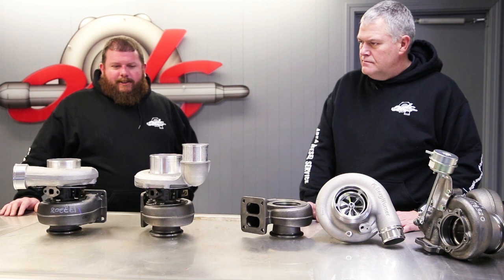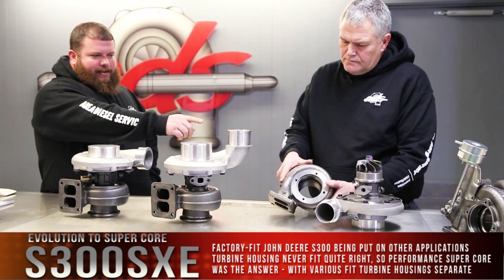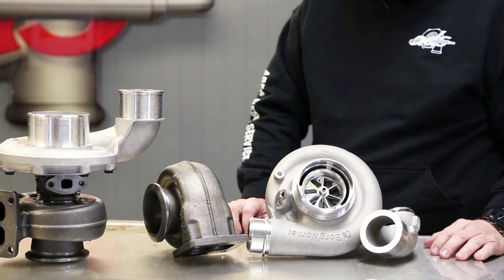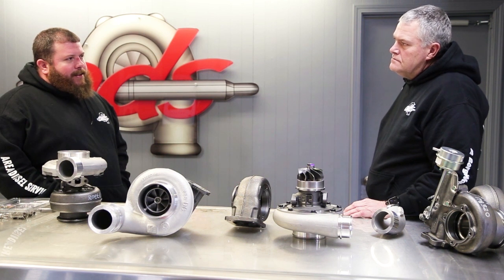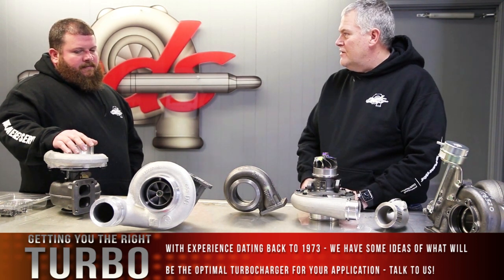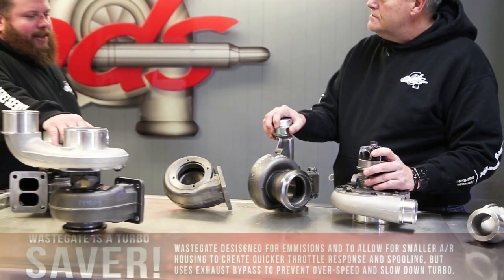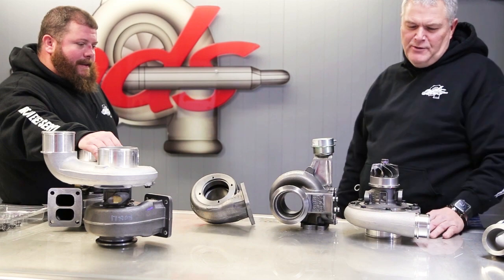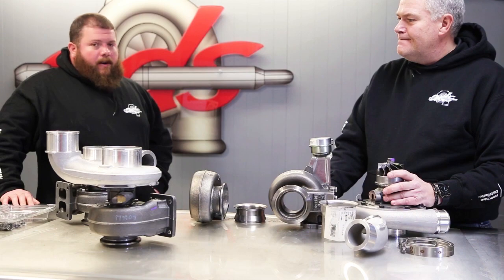TurboTalk - Explaining/Debunking the S366 Turbocharger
For our inaugural installment of TurboTalk, Area Diesel Service Inc Vice President (and Turbocharger Expert) Von Leefers talks with Parts and Sales Manager Curtis Owens about the highly requested S366 Turbocharger.
Von and Curtis “debunk” and explain some of the common misconceptions of customers simply requesting an S366 Turbocharger.  The S366 is part of a broader line of the S300 Series Turbochargers from BorgWarner, as well as the S300SXE Super Core.
They discuss the ins and outs of information needed to get the correctly sized turbocharger replacement and/or upgrade for applications - and how to match needs with the internal and external parts of a turbocharger.  The millimetters, measurements and materials that compose a turbocharger’s hosing, compressor wheel, inducer, exducer, bearings and the exhaust components impact the overall optimal performance of a turbocharger in an application.
Our own line of Axis Turbocharger Accessories (ATA) flanges, adapters, sleeves, etc. are discussed along with billet wheel, forge milled wheel (FMW) and cast wheels - as well as - highlighting the misnomer of “waste” in “waste”gated turbos (turbochargers with a wastegate) – suggesting that it should have been called a “turbo saver.”
Von and Curtis go over the pros, cons, and details of S300 Turbochargers - the S366 Turbocharger and S300SXE Super Core.

Thank you for coming to our TurboTalk

We plan to continue adding to the discussion of popular Turbochargers and Turbocharger Myths on our TurboTalk playlist